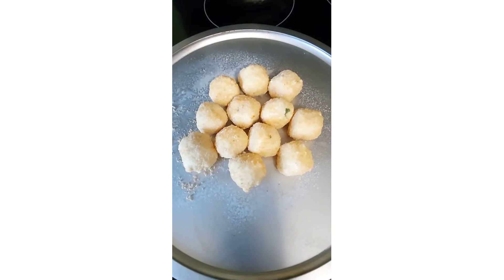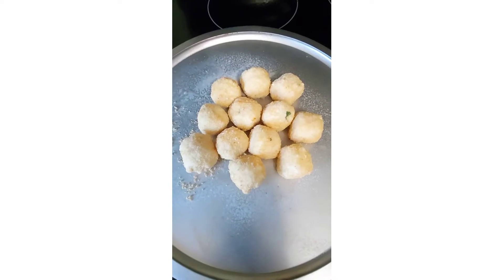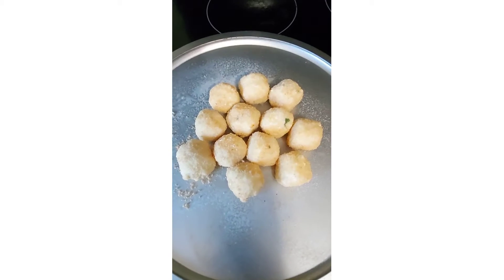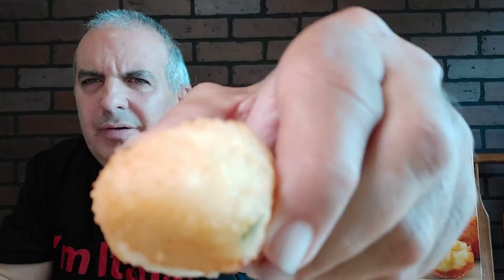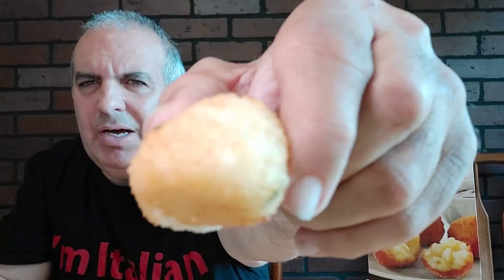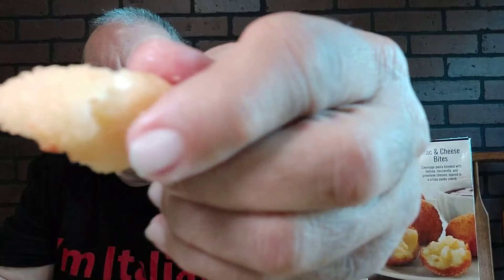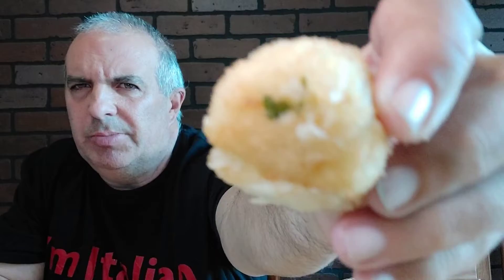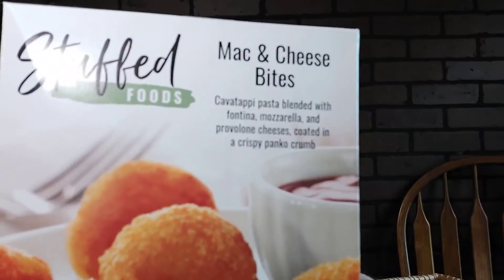Stuffed Foods, Mac & cheese bites food review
pasta blended w/fontina ,mozzarella, provolone cheeses,  coated in a crispy panko crumb